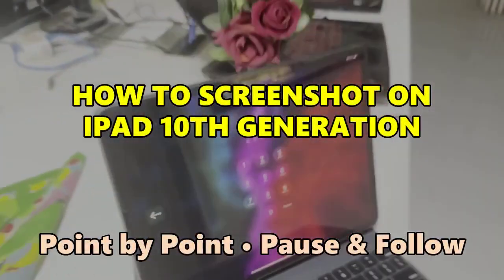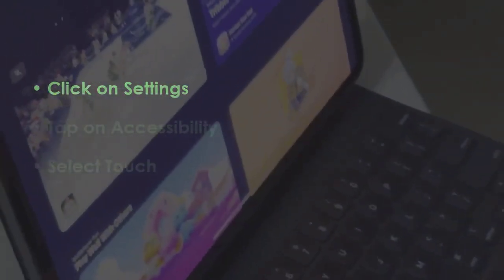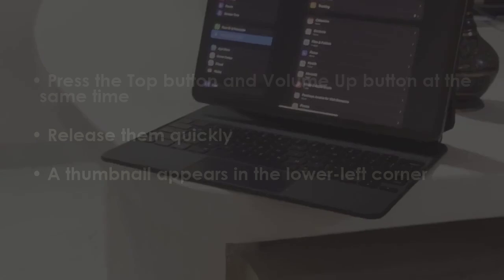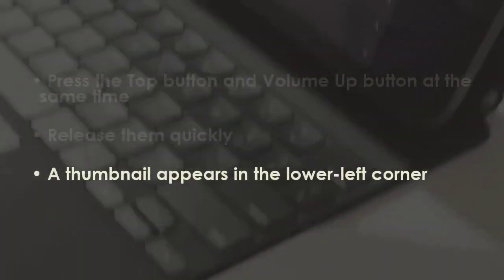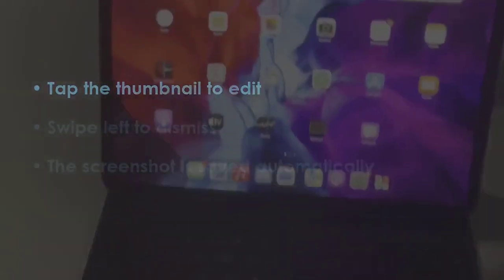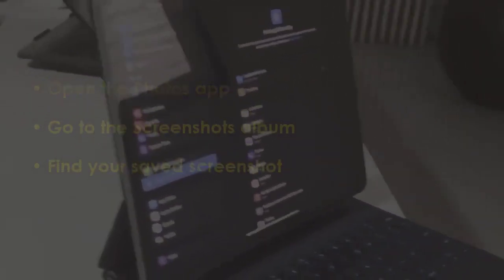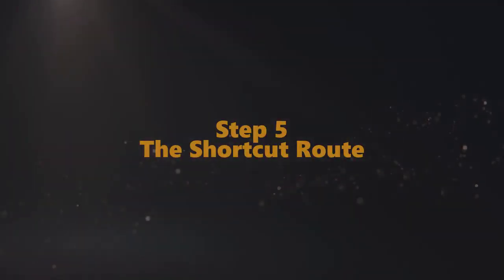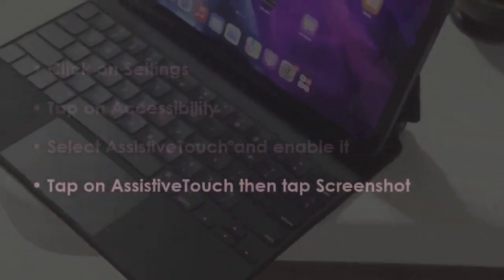HOW TO SCREENSHOT ON IPAD 10TH GENERATION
This point by point guide will help you in fixing ipad issues. howtoscreenshotonipad10thgeneration how to screenshot on ipad 10th generation Guide : [ how to screenshot on ipad 10th generation ]